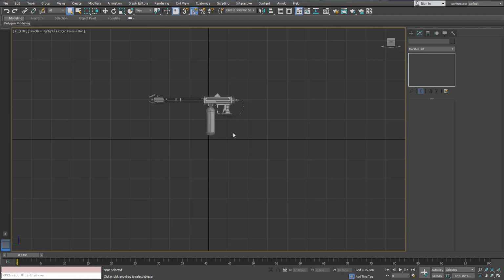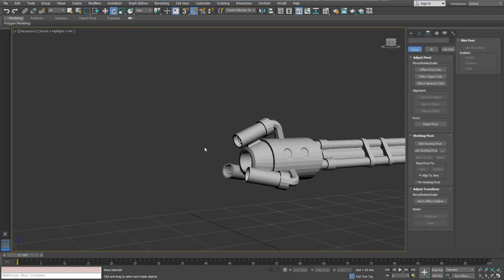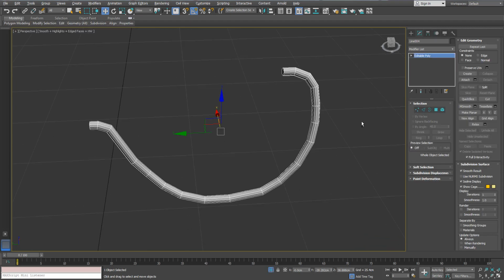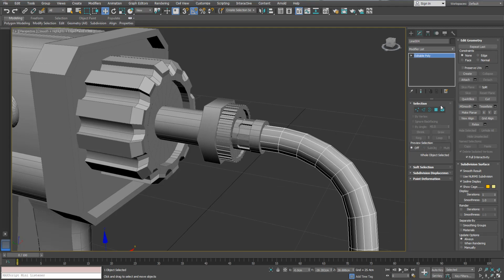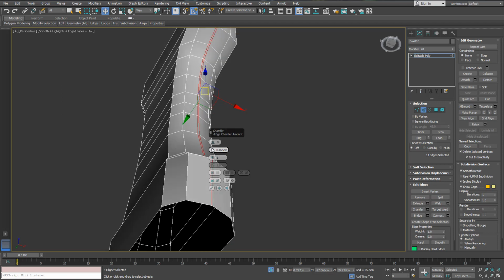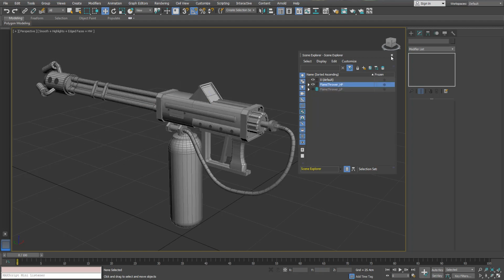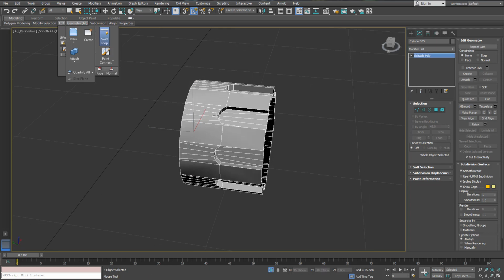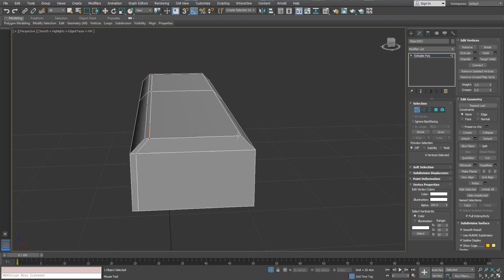FlameThrower Tutorial Part 3